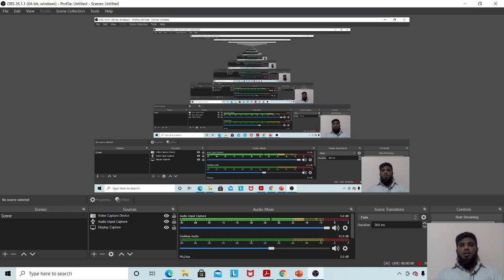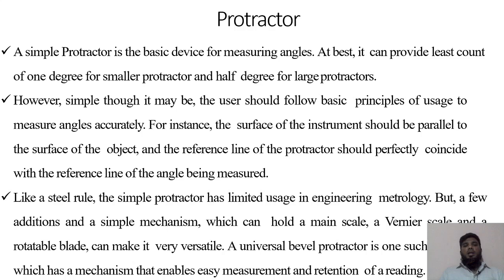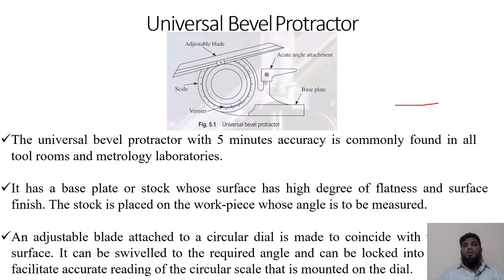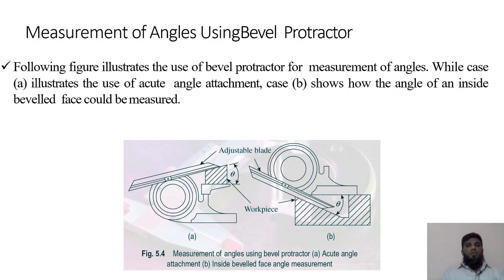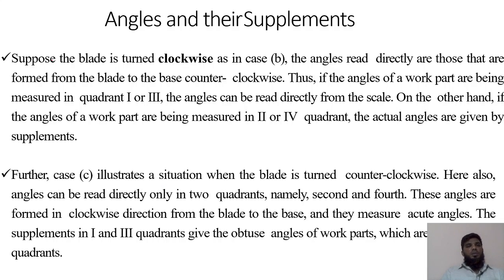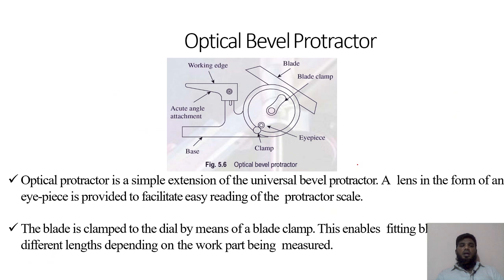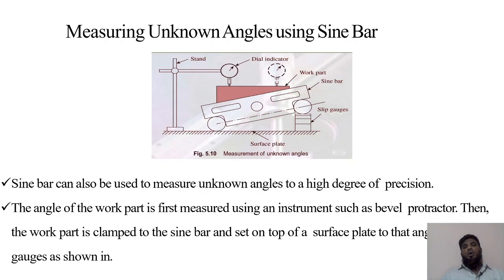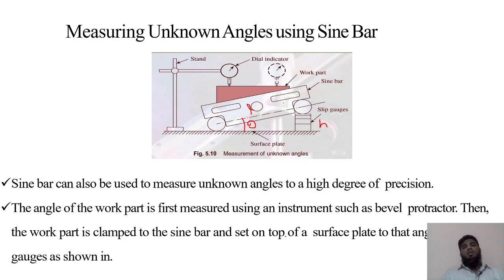Lecture 4 M& I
Angular measurement